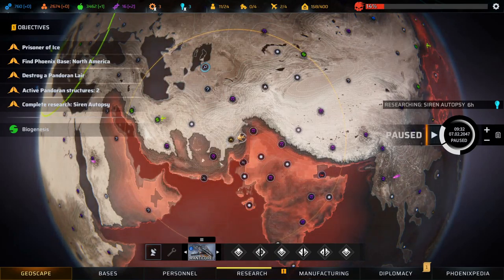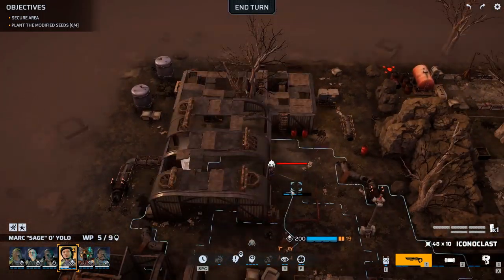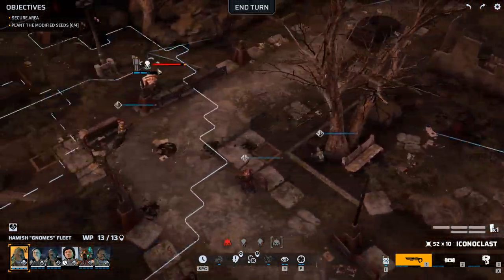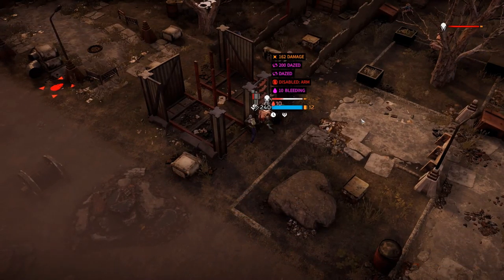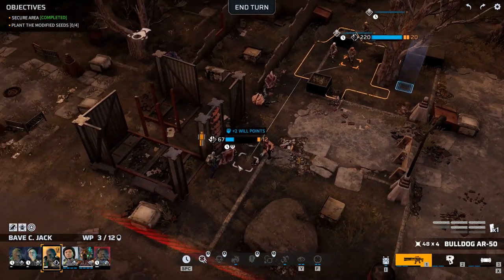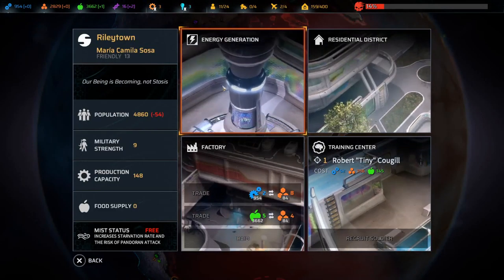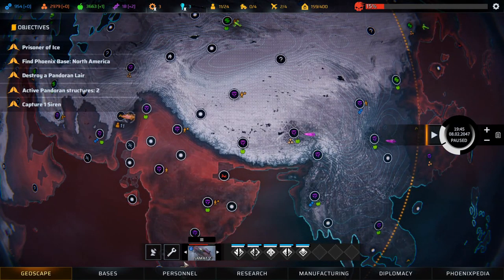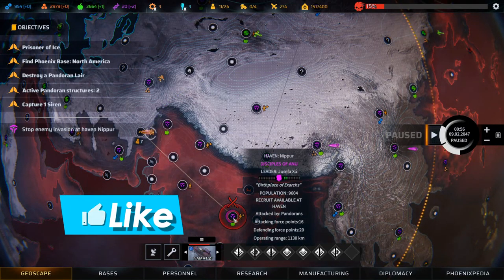Lets Play Phoenix Point Full Release Ep19 | WAR BEASTS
About Phoenix Point:
Phoenix Point is a brand new strategy game heavily inspired by the X-COM series, it is afterall made by the creator of the original X-COM series.

The Phoenix Point Gameplay is a combination of world strategy and turn based tactics for your squads of soldiers.

To master Phoenix Point you need to, not only, make us of your best tactical mind, but also your diplomatic powers and strategic analysis capabilities.

The Storyline:
A horrifying virus is spreading across the globe, mutating, and cloning everyone it infects into monsters that threaten the very existens of the human race. You, the player must combat these mutations while trying to find out what the h... is going on and, and figure out how to fix it.